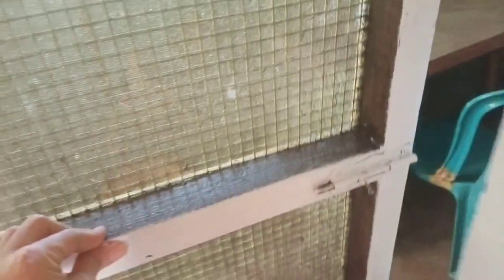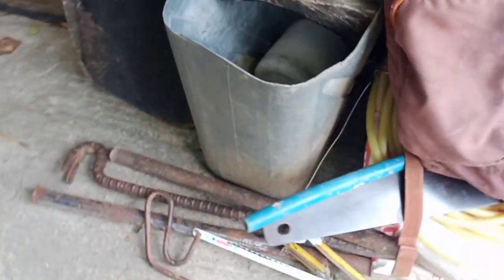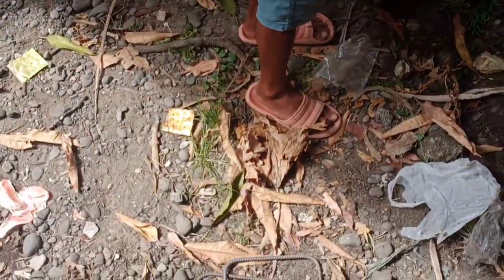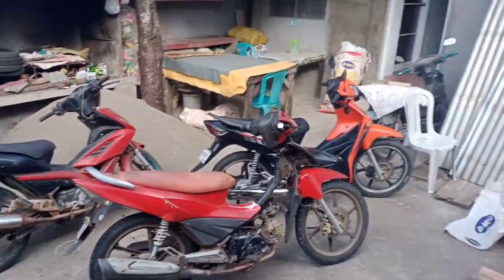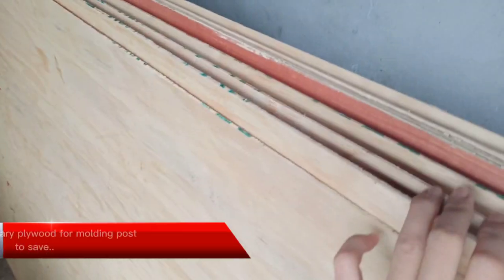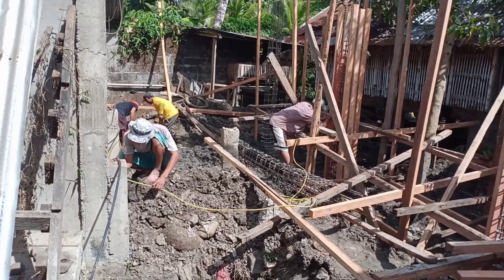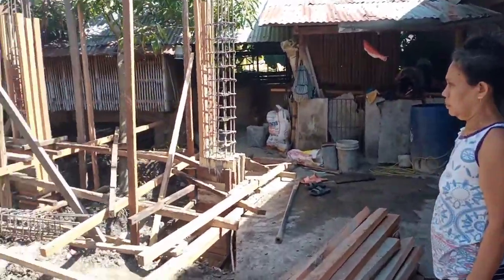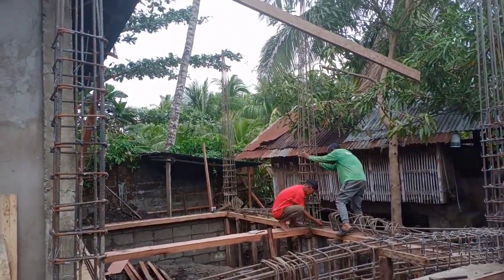REMODELLING PROJECT 1 | RENOVATION | How to build solid POST in slope area near swamp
This Remodelling project is for the purpose of providing basic ideas to the public and young aspiring architects on how traditional carpenters completed their contract using manual labor. This is to determine how long it takes them to remodel one building with one room, one living room, kitchen, and a rest room. Another purpose is to provide ideas on how to design a practical boarding house for rent for one family occupants.

Remodelling is a change of structure or form of (something, especially a building).